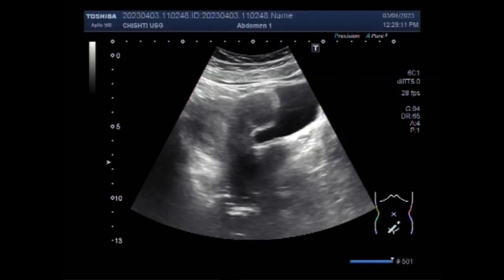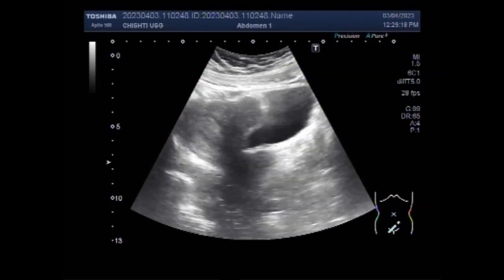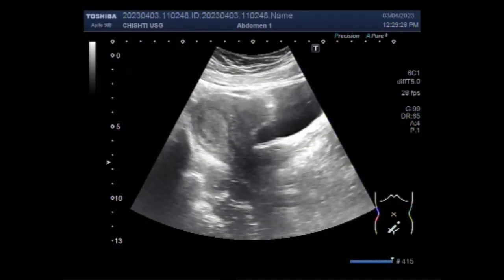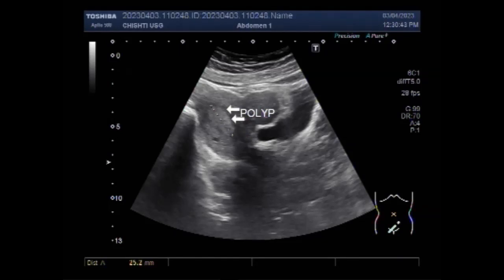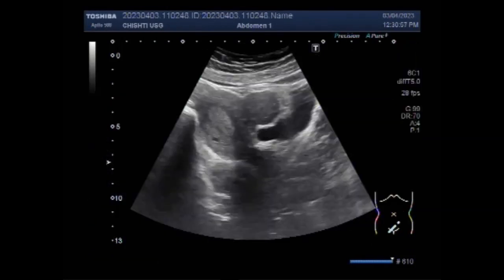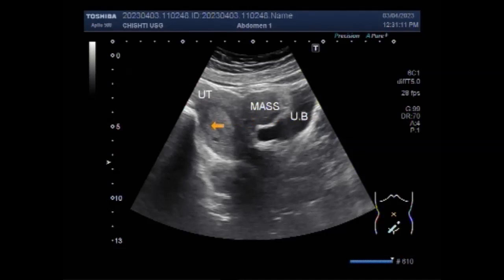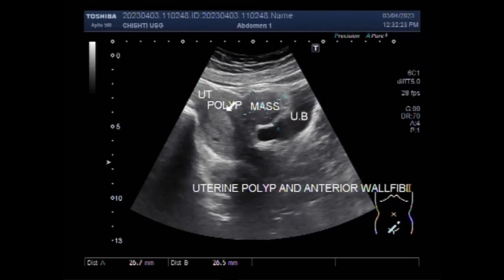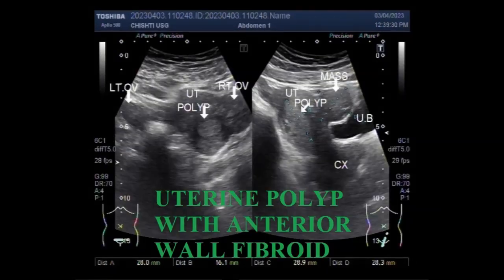Uterine Polyp with an anterior wall Fibroid.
This video shows Uterine Polyp with an anterior wall Fibroid.
The overgrowth of cells in the lining of the uterus (endometrium) leads to the formation of uterine polyps, also known as Endometrial polyps.
Uterine polyps are more likely to develop in women who are between 40 and 50 years old than in younger women. Uterine polyps can occur after menopause but rarely occur in women under 20 years old.
Around 5 percent of uterine polyps are cancerous or precancerous.
Uterine polyps range in size from a few millimeters — no larger than a sesame seed — to several centimeters — golf-ball-size or larger. They attach to the uterine wall by a large base or a thin stalk. You can have one or many uterine polyps.

                  Signs and symptoms of uterine polyps include:
Irregular menstrual bleeding — for example, having frequent, unpredictable periods of variable length and heaviness.
Infertility.
                                      Causes of Uterine Polyps
Each month, estrogen levels in women rise and fall, causing the lining of the uterus to thicken and then shed during your period. Polyps form when too much of that lining grows. That may be due to the changes in estrogen levels that happen just before and during menopause.
Treatment may not be necessary if the polyps do not cause any symptoms. However, polyps should be treated if they cause heavy bleeding during menstrual periods, or if they are suspected to be precancerous or cancerous. If a polyp is discovered after menopause, it should be removed.
It is rare for uterine polyps to be cancerous. If they aren't causing problems, monitoring the polyps over time is a reasonable approach. If you develop symptoms, such as abnormal bleeding, however, then the polyps should be removed and evaluated to confirm that there is no evidence of cancer.
After the removal of a polyp, the patient can return to work in a few days. She may notice a little spotting for a few days. Only a small percentage of polyps seem to come back, but it is possible that months or years after treatment a polyp might recur.
The overgrowth of cells in the lining of the uterus (endometrium) leads to the formation of uterine polyps, also known as endometrial polyps. These polyps are usually noncancerous (benign), although some can be cancerous or can eventually turn into cancer (precancerous polyps).
Approximately half of women with uterine polyps have irregular periods. Other symptoms include prolonged or excessive menstrual bleeding (menorrhagia), bleeding between periods, and bleeding after menopause or sexual intercourse. Uterine polyps are the cause of abnormal bleeding in about 25 percent of these cases.
Uterine fibroids are benign tumors that originate in the uterus (womb). Although they are composed of the same smooth muscle fibers as the uterine wall (myometrium), they are much denser than normal myometrium. Uterine fibroids are usually round. In most cases, fibroids do not cause pain but usually aren't dangerous, they can cause discomfort and may lead to complications such as anemia, and fatigue resulting from heavy blood loss.
As fibroids are typically not cancerous, you can decide whether you want to have them removed or not. You may not need surgery if your fibroids don't bother you. However, if the woman has heavy menstrual bleeding you might consider surgery.
Fibroids cause weight gain and bloating due to a hormonal imbalance or the size of the fibroid. Larger fibroids may cause a woman to gain weight in the abdomen. Simply put, the more a fibroid grows, the heavier it will become.